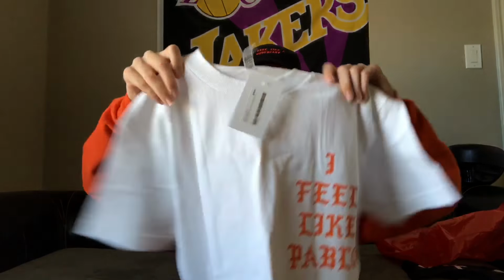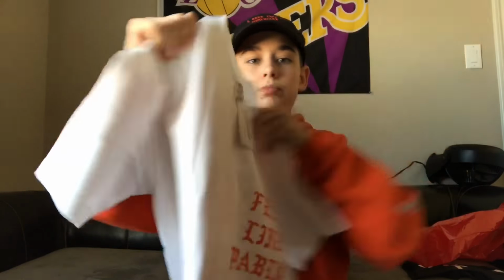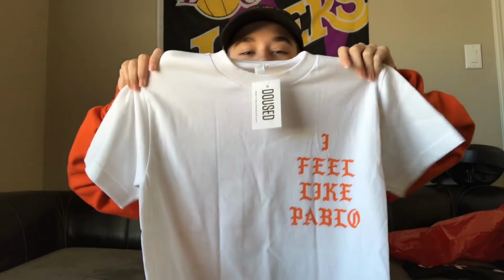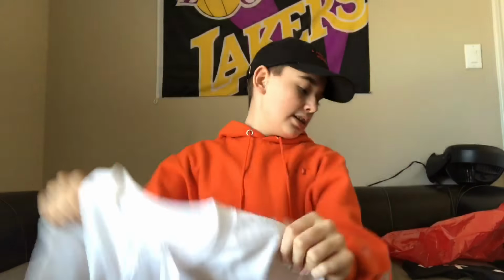I BOUGHT MY FAVORITE SUPREME ITEM EVER!!!